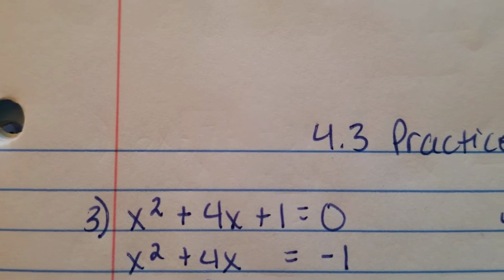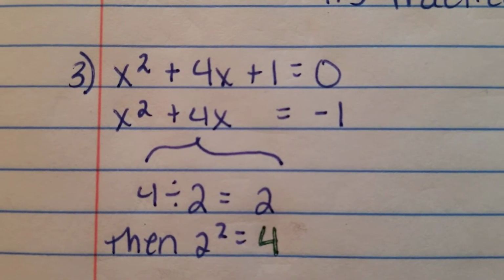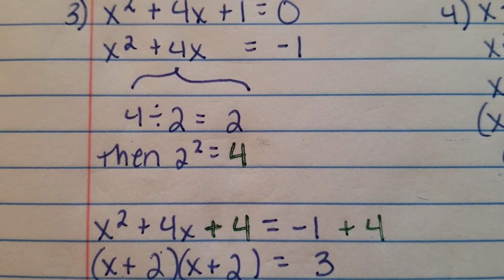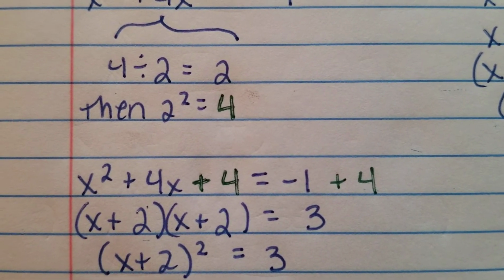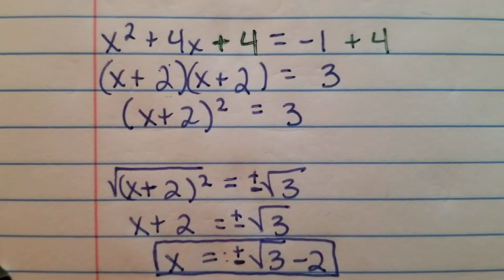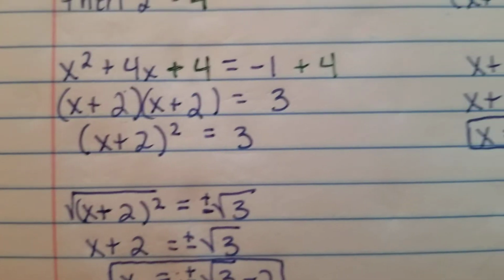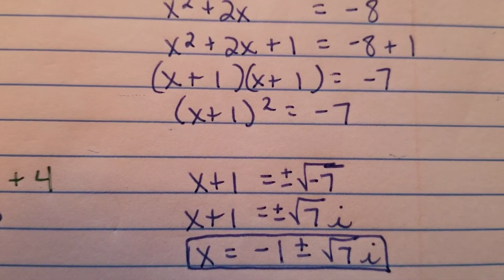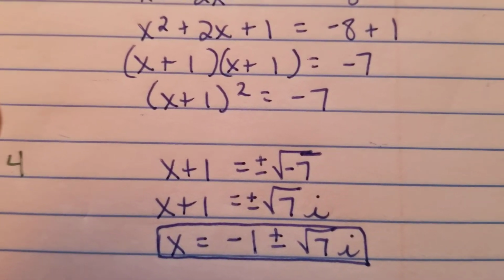solve by completing the square